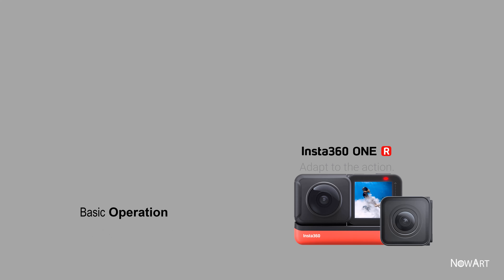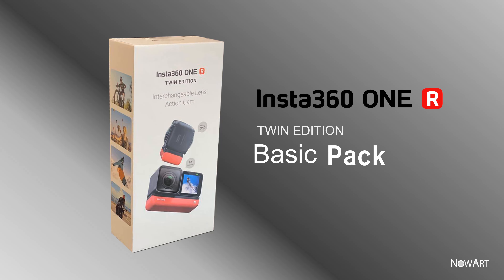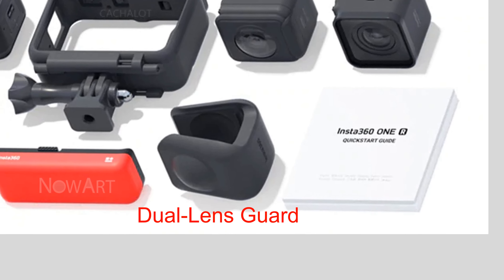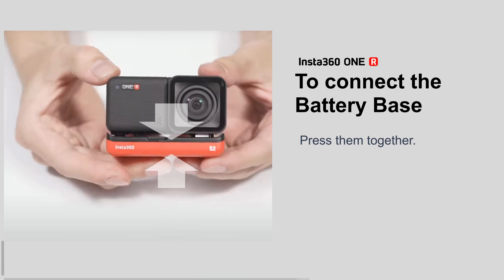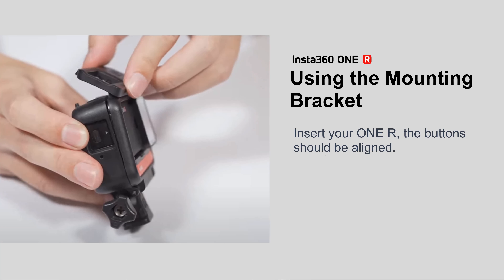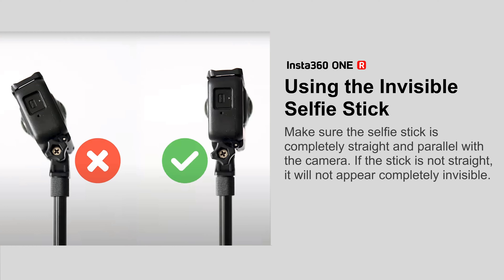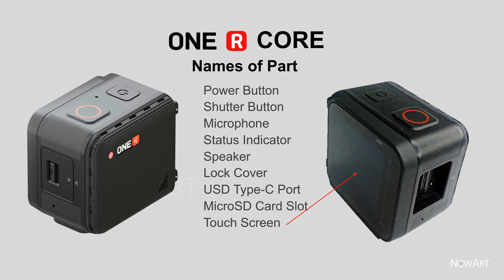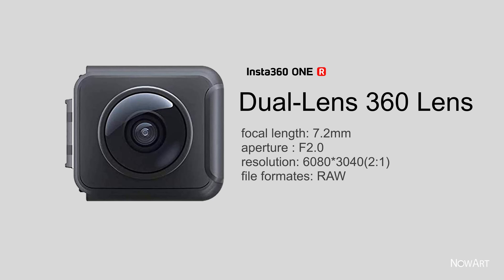[Complete GUIDE] Insta360 ONE R Basic Pack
0:00 Intro
0:54 Basic Pack in Box
1:36 Assembly
3:05 ONE R  CORE
3:42 4K Wide Angle Lens
4:06 Dual-Lens 360 Lens
4:33 Next video Preview

manual # Tip # lecture # tutorial # nowart # online Museum